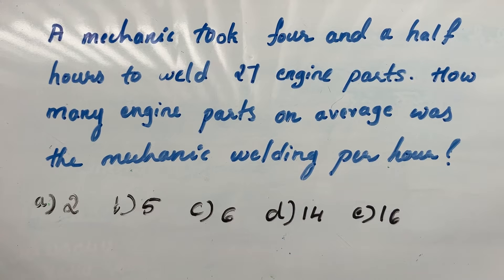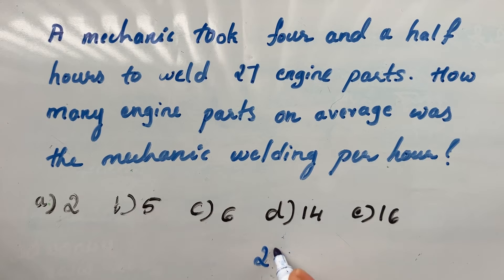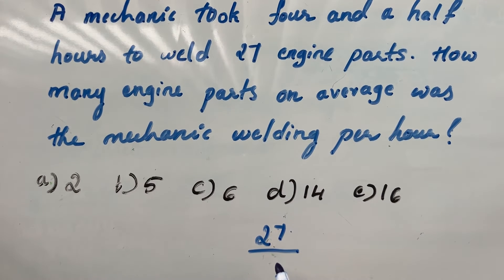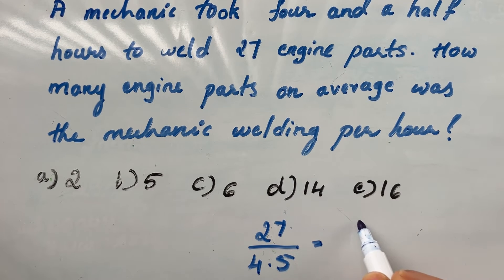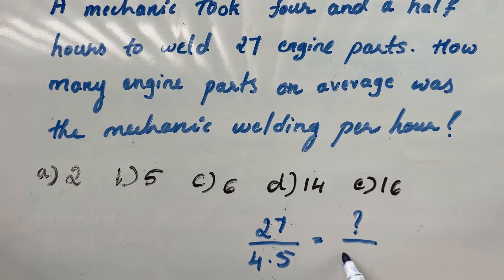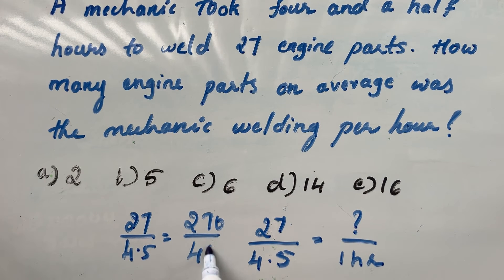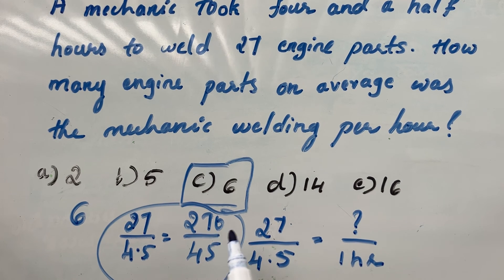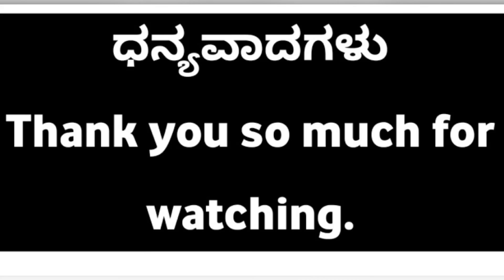IB entrance exam practice question grade 8